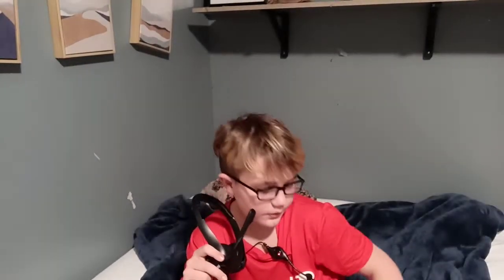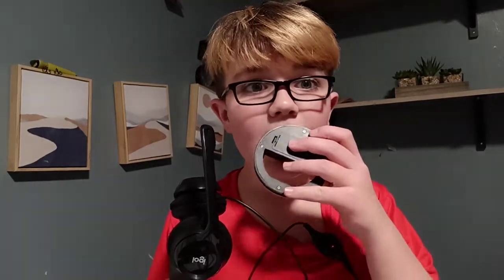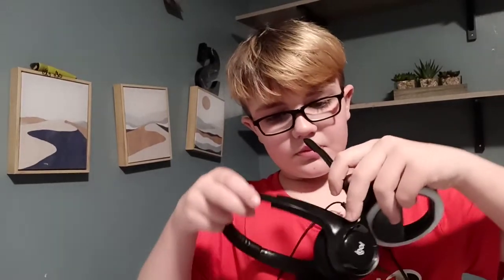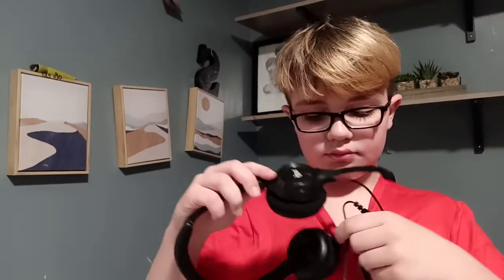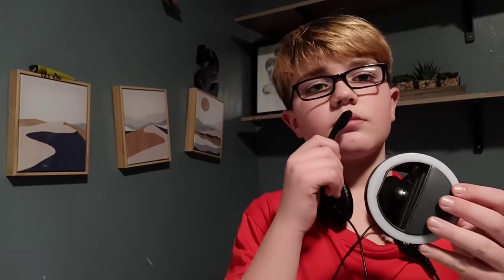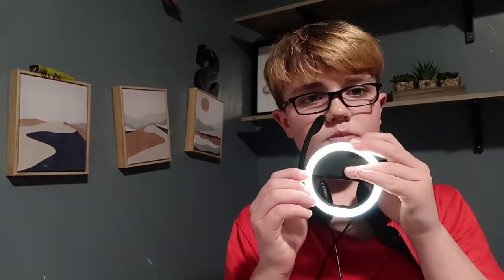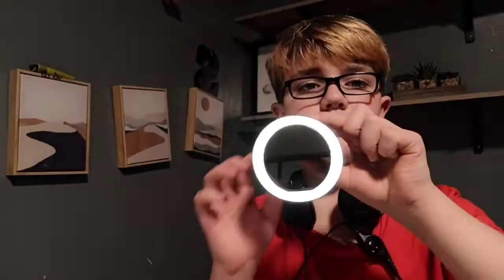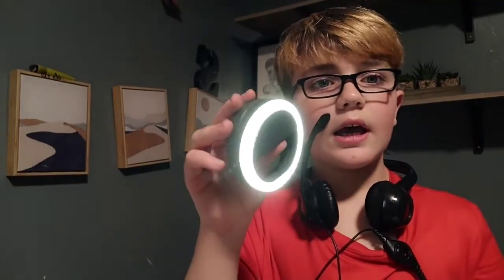testing out my new mic and my ring light